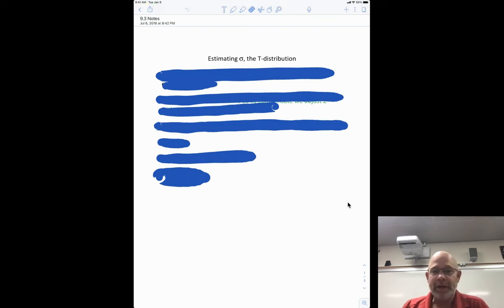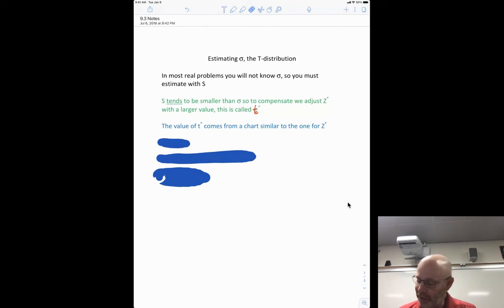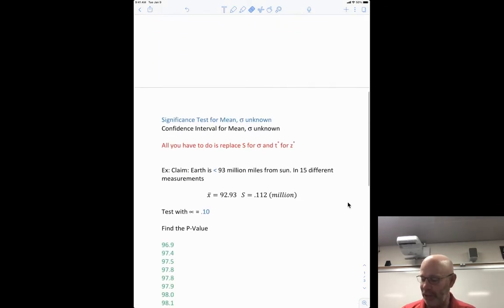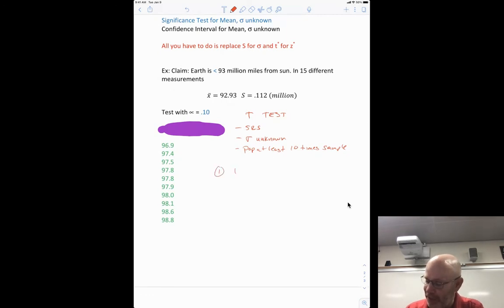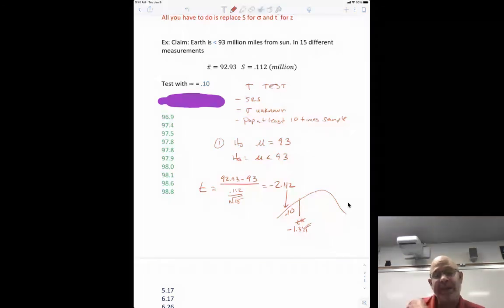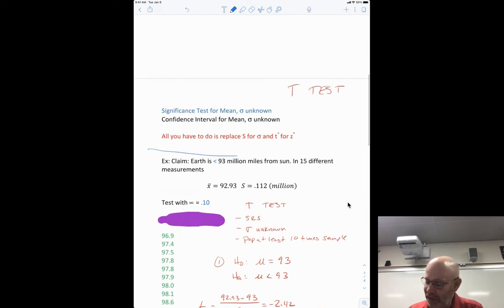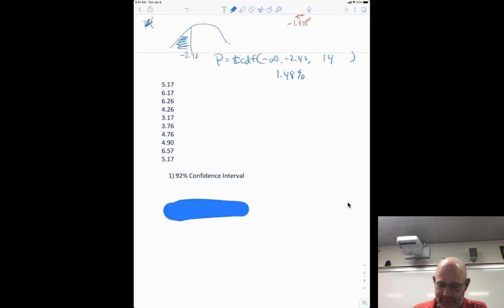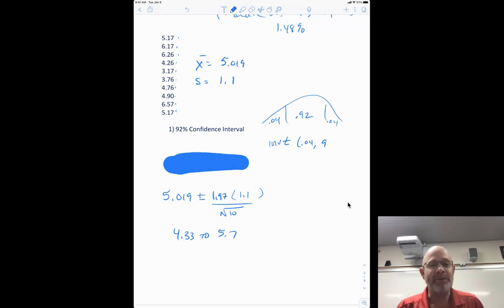Section 9.3 ( January 12)